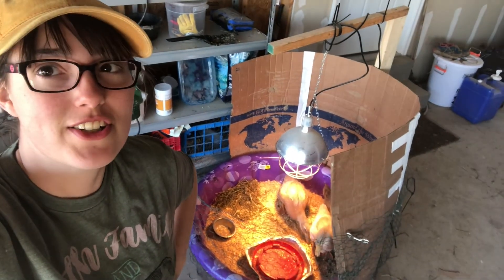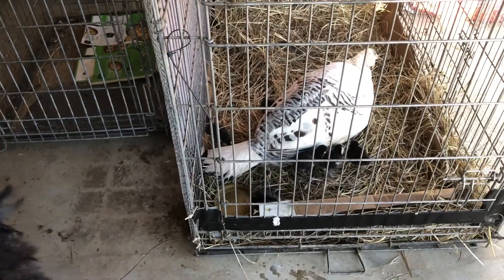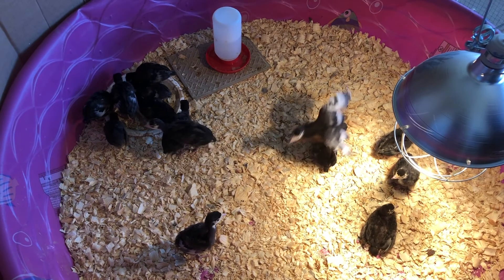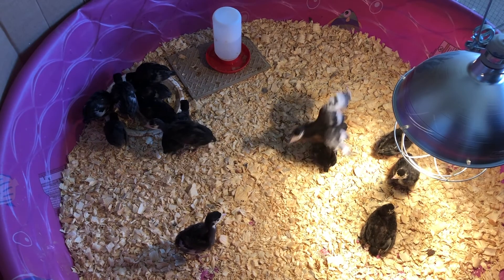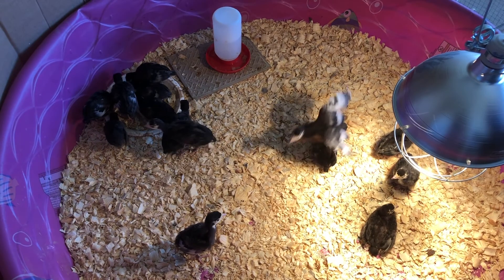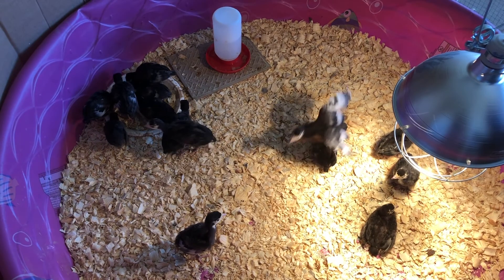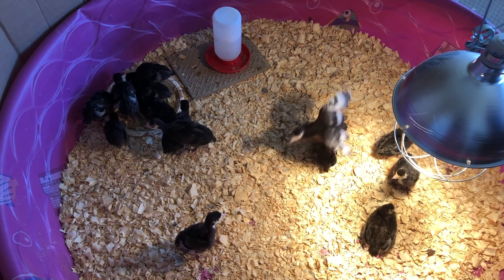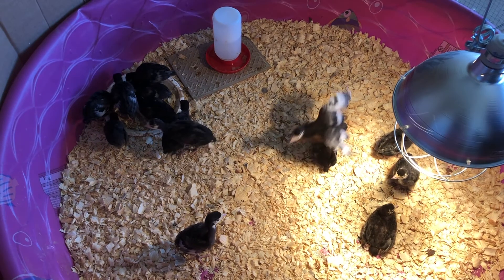It actually WORKED! Our new hay barn--uh--arrives?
The ducklings get kicked outside because they are starting to get big and stinky. How many turkeys are under Pearl, again? How many birds in the new brooder? How many birds in the indoor brooder? My head spins trying to remember the numbers and how many creatures are supposed to be where in case someone gets out. Uh, cuz that definitely didn't happen... I watch the babies goat around before we get the new hay barn figured out. Who knew you could move something that looks so big with just cedar trees?

*This video took 29 MINUTES to UPLOAD in STANDARD definition.
This video took 3 MINUTES to PROCESS in STANDARD definition.